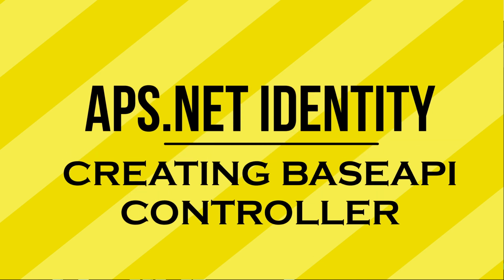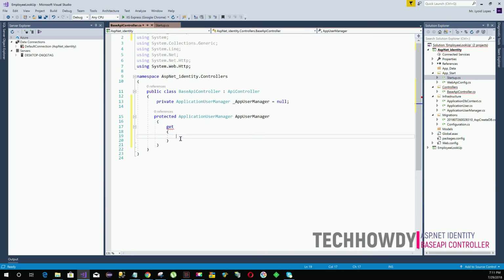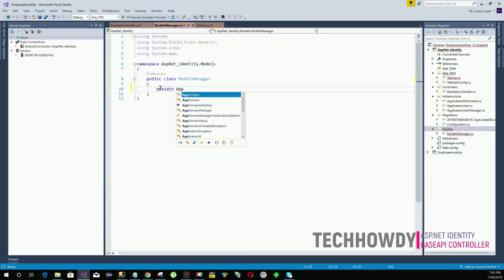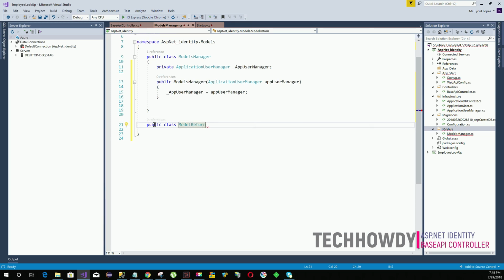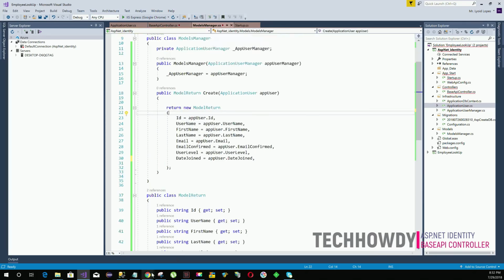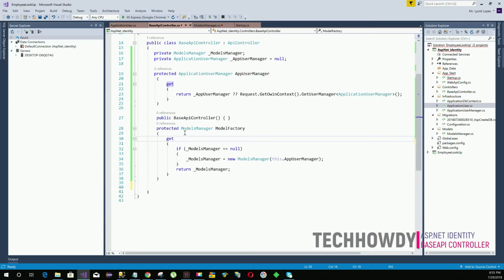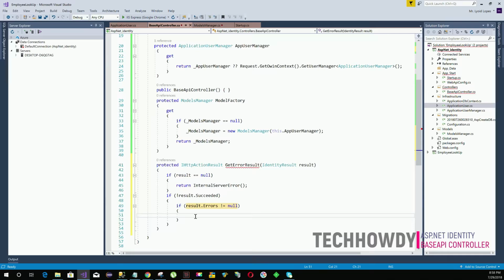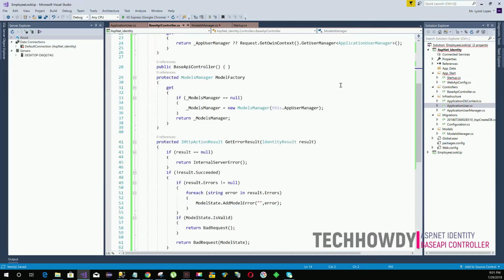Asp Net Identity Creating BaseApi Controller